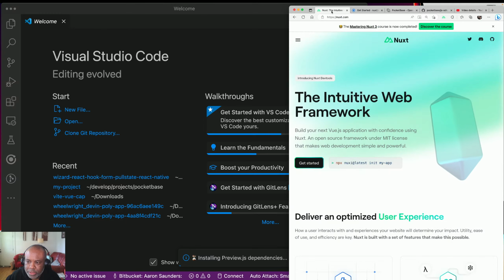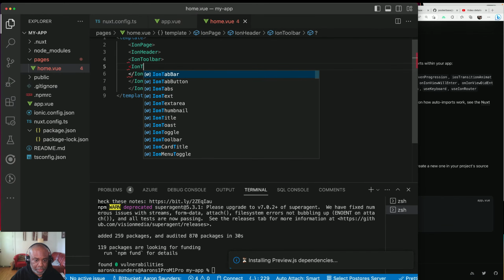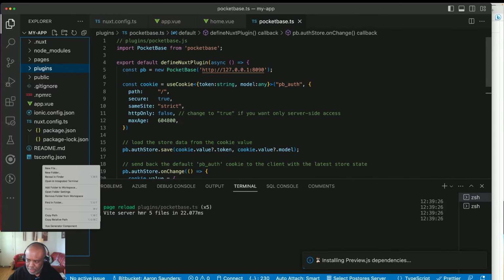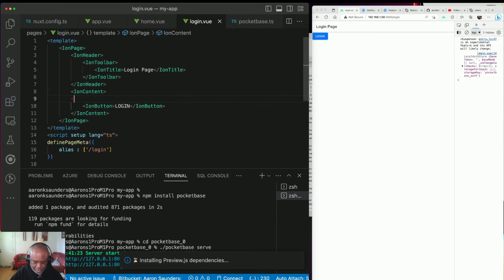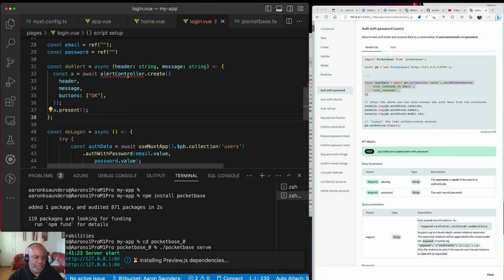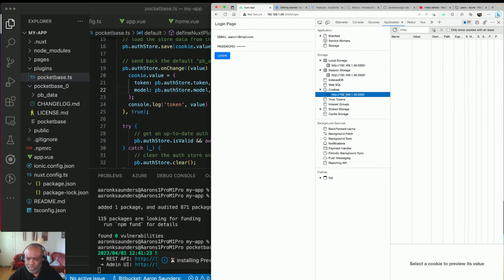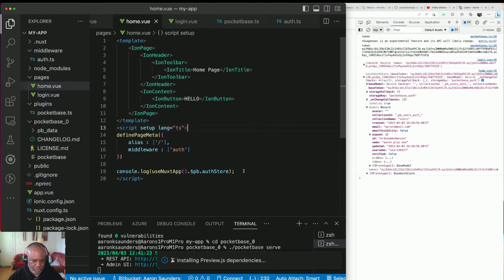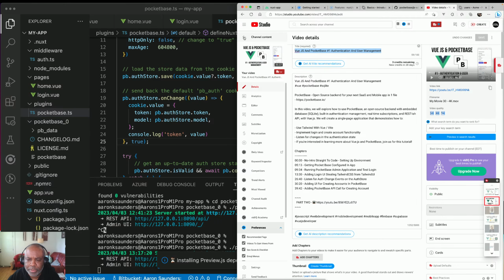Nuxt 3 Ionic and PocketBase - Basic Integration & Warming Up for More Live Content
Nuxt 3 Ionic and PocketBase - Warming Up for More Live Content

I have created two videos on using vue js with pocketbase and I love the developer experience with Nuxt JS so I thought it would be interesting exploring integrate PocketBase with NuxtJS. Also, I haven't done any Ionic Framework content in a while so I figured I would throw in the Nuxt/Ionic Plugin which can be used to integrate Ionic Framework Components and Capacitor into your Nuxt solution

Finally, I haven't LiveStreamed in a while and I needed some content that I was comfortable with to get me back up to speed

##  📺 Vue JS Videos On PocketBase